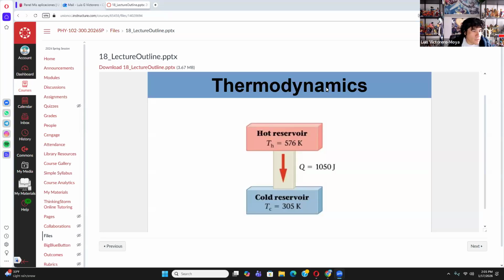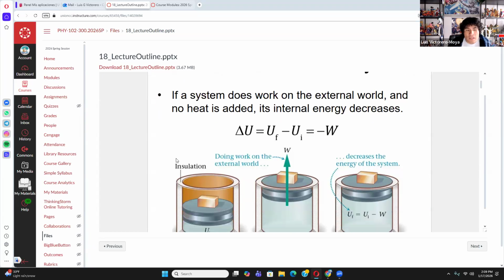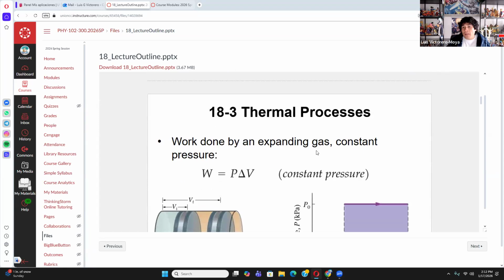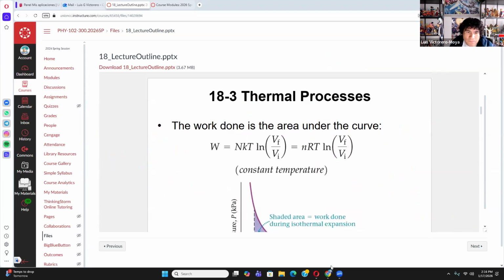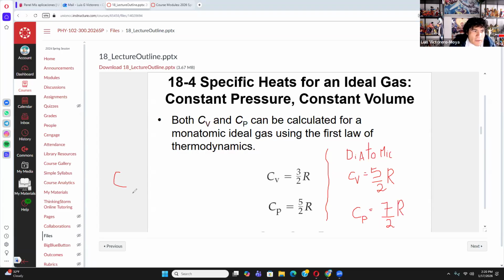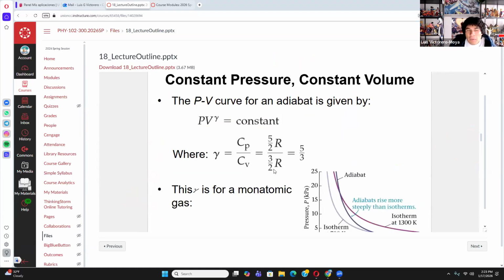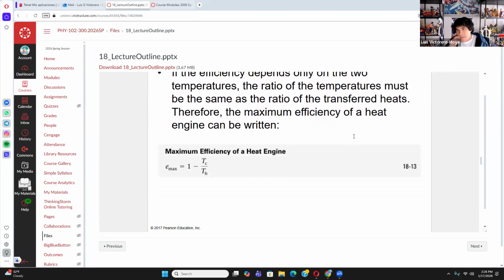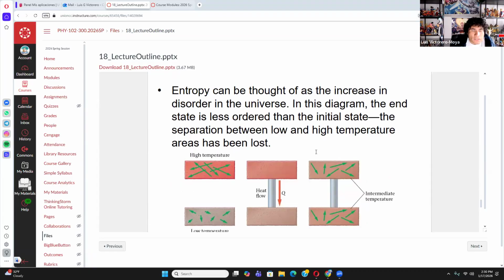Physics 102 - Union College - Introduction to Thermodynamics - Small lecture